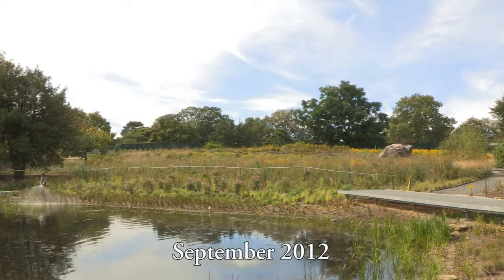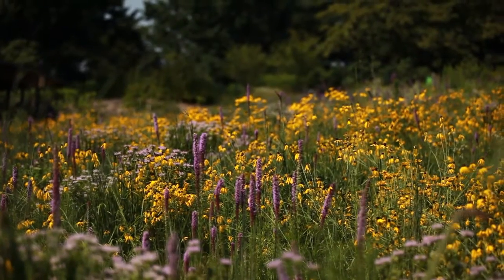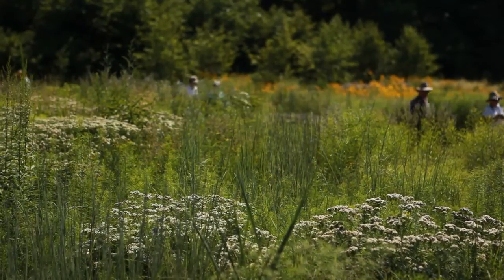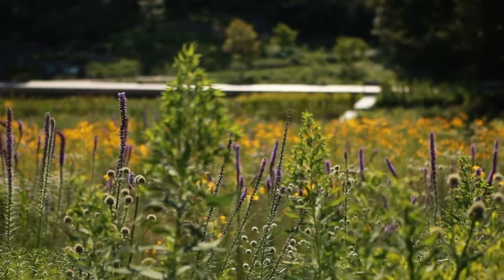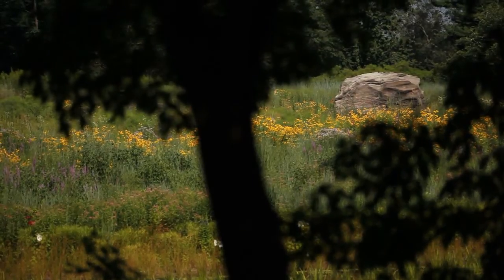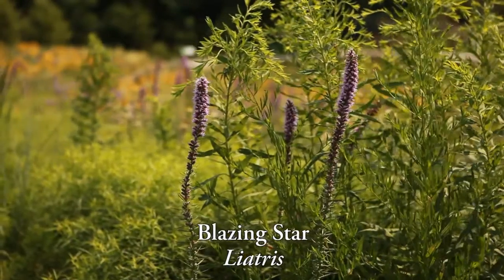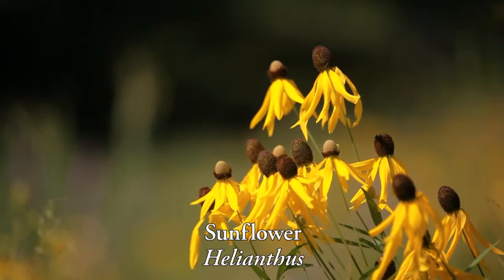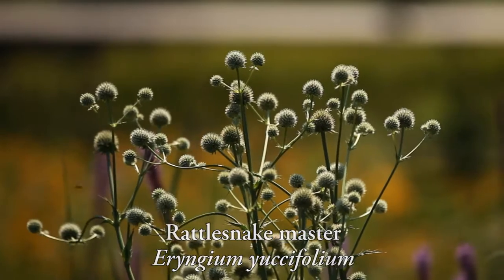Native Plant Garden Meadow